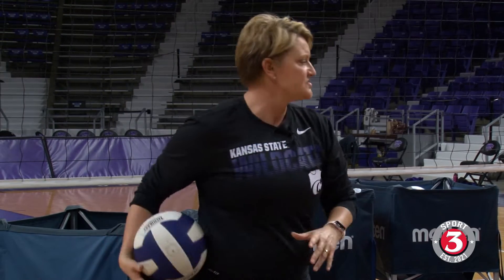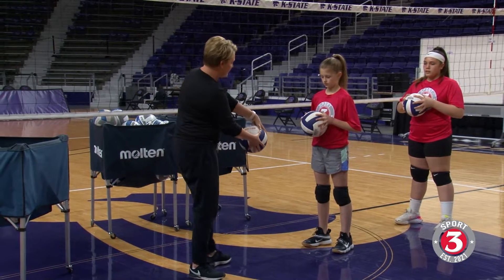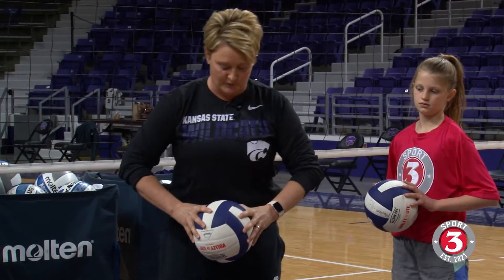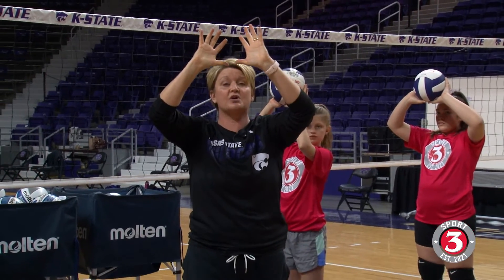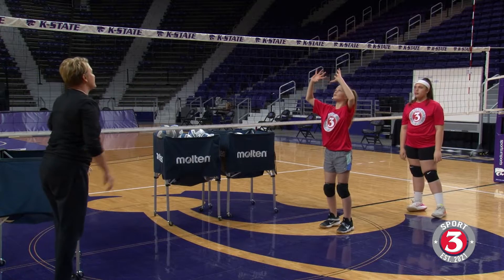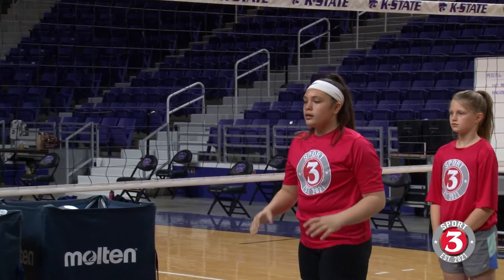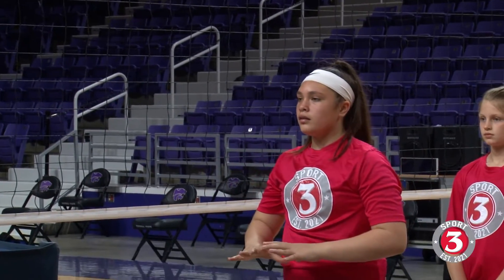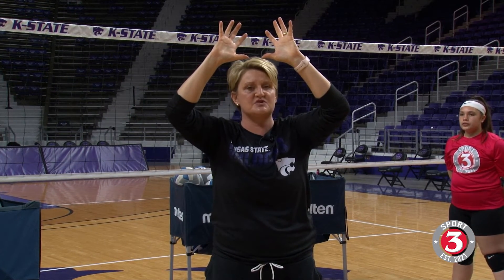Volleyball Setting Hand Position/Placement--Coach Suzie Fritz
K-State Volleyball Coach Suzie Fritz goes into fundamental detail about the Setters proper hand placement.